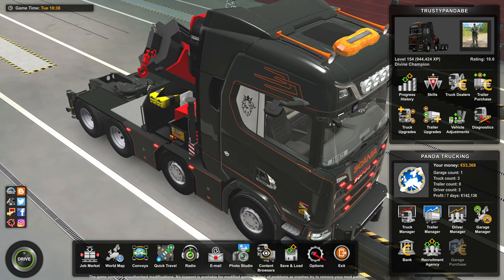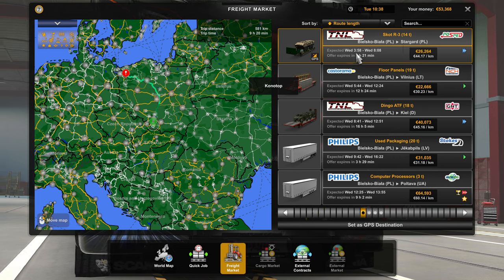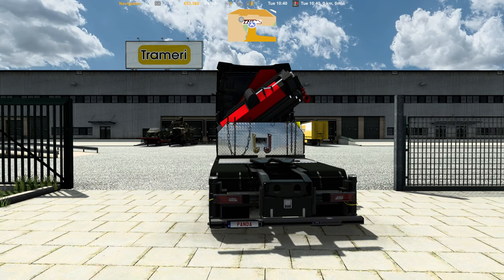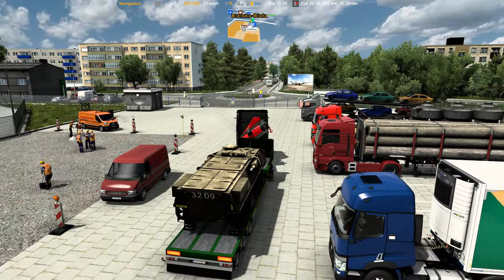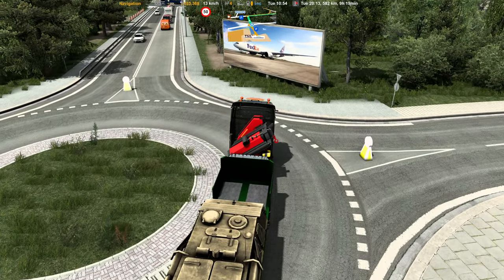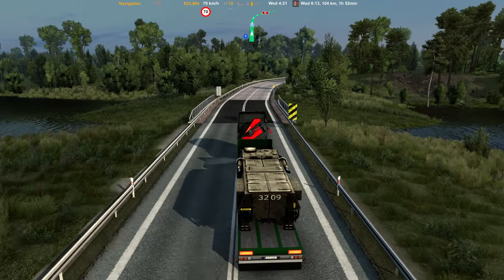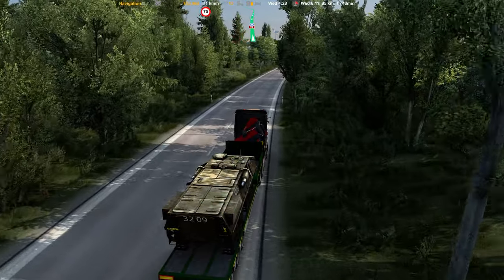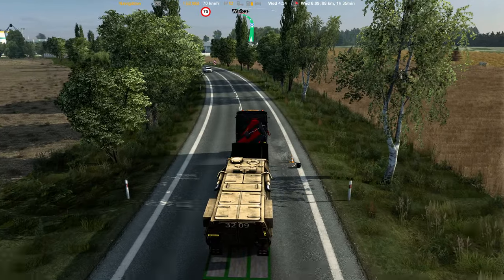ETS2 | Skot R-3 From Bielsko-biała To Stargard | (ENG - 4K PC)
Hello all,

We are back with our Scania S 8x4 truck. Today we are driving to stargard with a Skot R-3 load. During our ride we get into a minor collision with a car (my fault). We also come to an exit that has been closed by the police, so we have to drive an extra 77 km. But we get to our customer on time

Best view in highest quality for best results.

Note: Video's are made for fun.
Note: Video recorded on PC